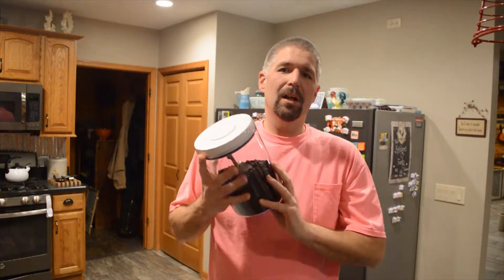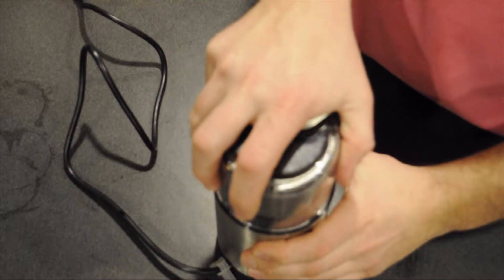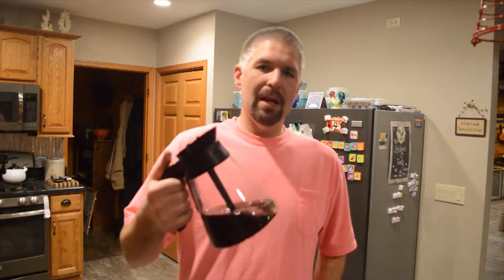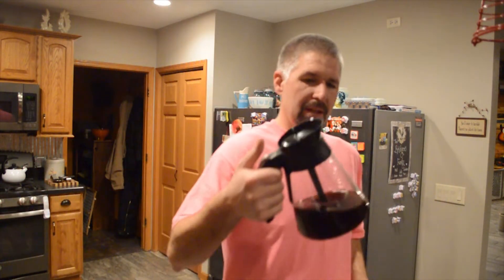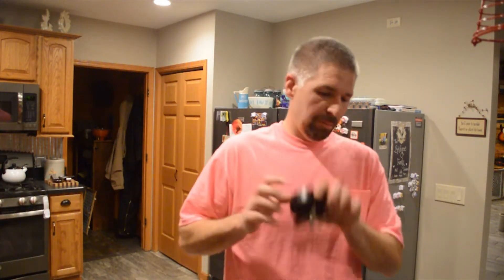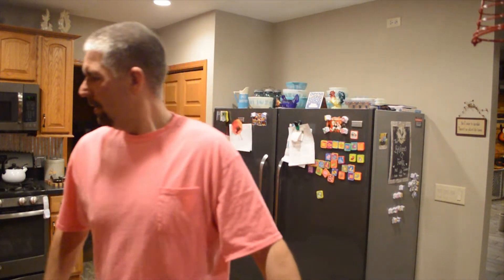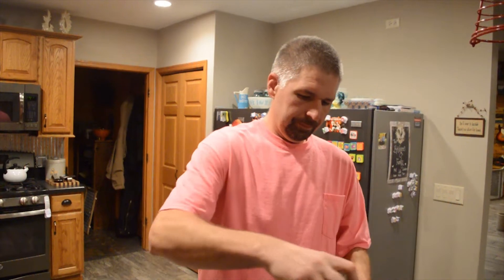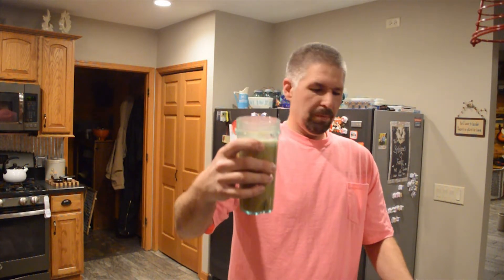I make the Best Bulletproof Coffee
bulletproof coffee ketogenic Why, I make the best bulletproof Coffee. You can also substitute Tea for Coffee. But this is How to make the Best Bulletproof Coffee